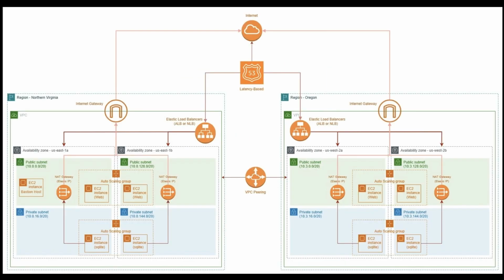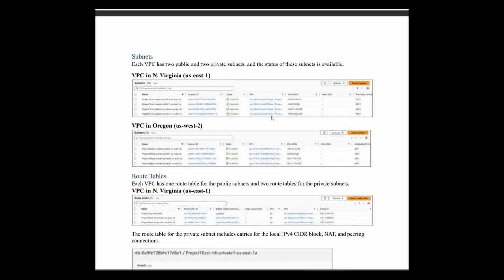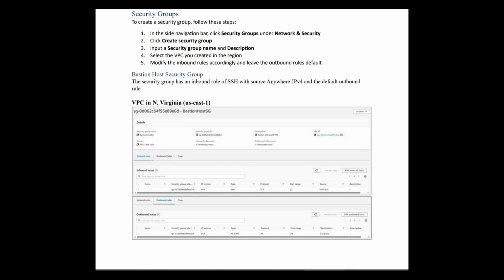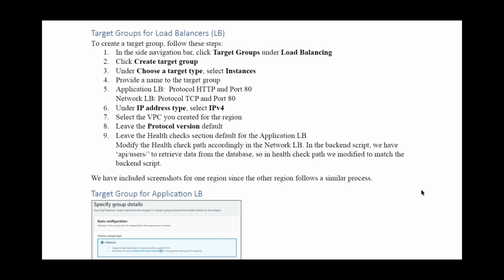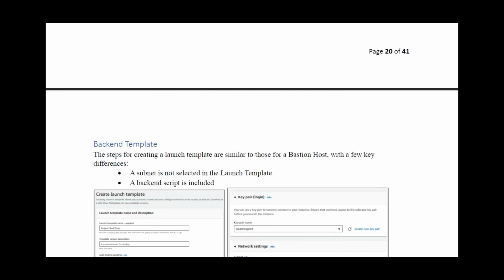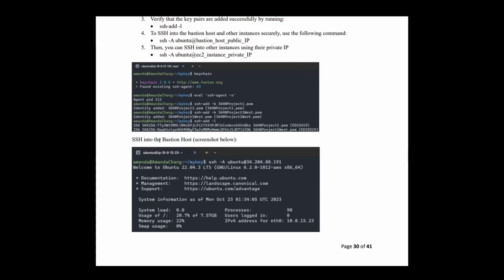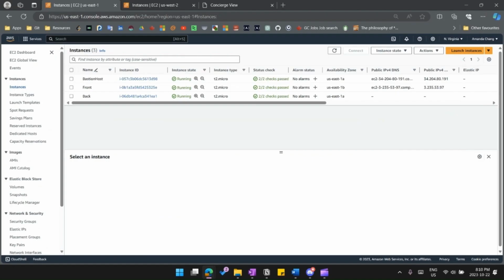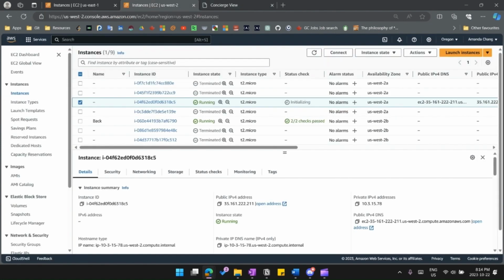ACIT 3640 Cloud Computing Project 1 - Amanda Chang and Hei Shun Kong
BCIT ACIT 3640 Cloud Computing Course
Project 1 - High Availability Web App Architecture on AWS